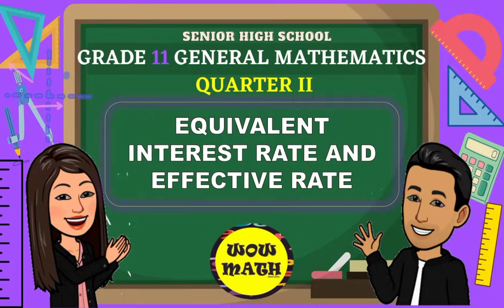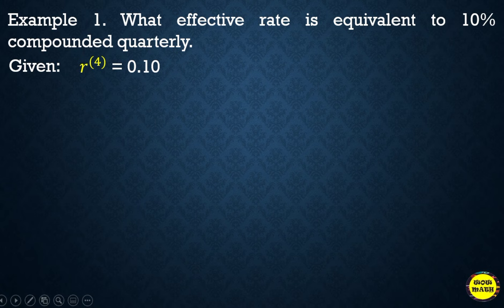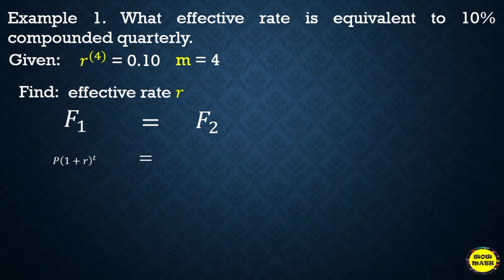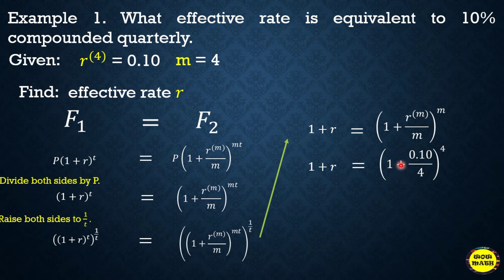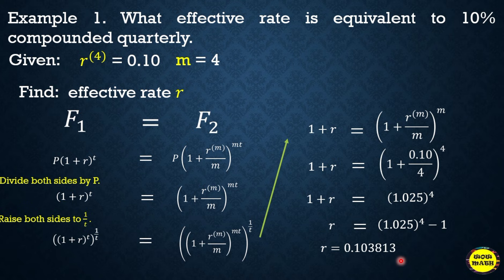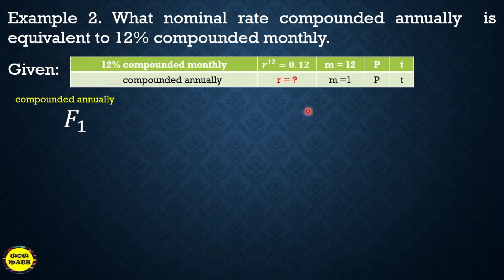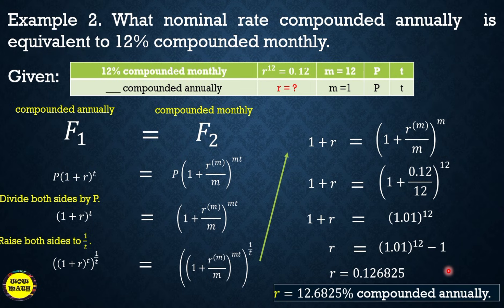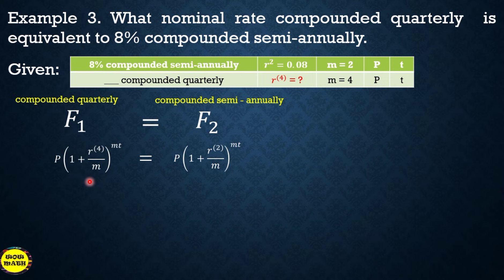EQUIVALENT INTEREST RATE AND EFFECTIVE RATE || GRADE 11 GENERAL MATHEMATICS Q2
‼️SECOND QUARTER‼️

🟣 GRADE 11: EQUIVALENT INTEREST RATE AND EFFECTIVE RATE

References:
Chan, J.T. (2019). General Mathematics. Vibal Group Inc. Quezon City, Philippines.

Oronce, O. A.(2016). General Mathematics. Rex Book Store, Inc. Manila, Philippines.

General Mathematics Learner's Material (2016). Department of Education. Pasig City, Philippines.

Garces I. L.(2019). General Mathematics. Vibal Group Inc.